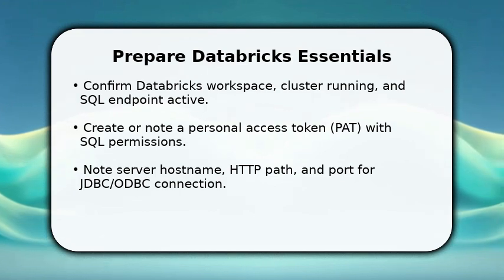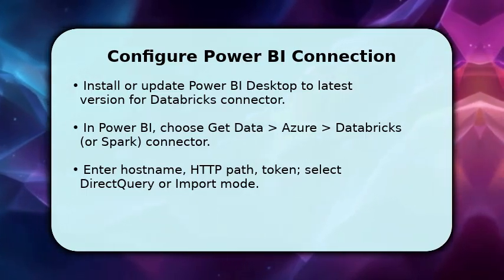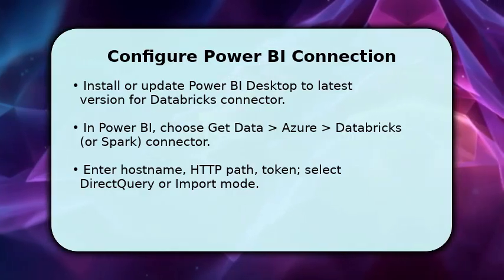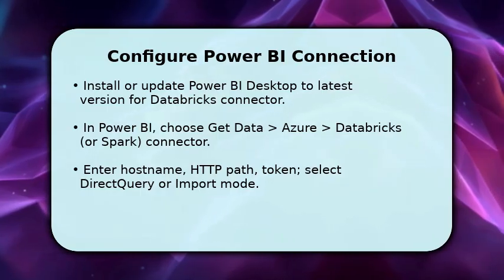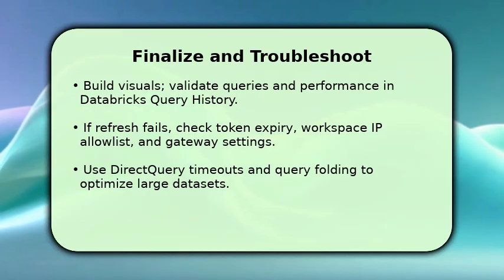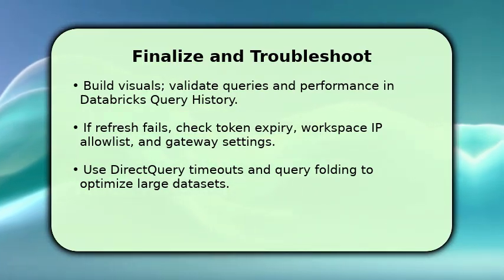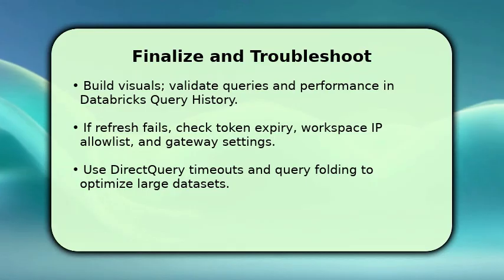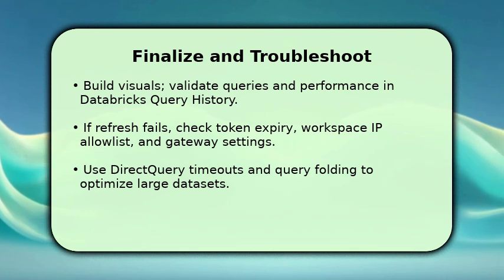How to Connect Databricks to Power Bi (updated)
Discover the latest techniques for integrating Apache Databricks notebooks with Power BI to enhance data analysis and visualization. This updated guide covers essential steps, including setting up connections between both platforms, importing datasets from Databricks into Power BI, customizing reports within Power BI using insights gained in Databricks, troubleshooting common issues during integration, and best practices for a seamless workflow.

Apache Databricks, Power BI Integration, Data Analysis, Visualization Guide, Dataset Importing, Troubleshooting Connection Issues, Workflow Best Practices, Notebook Connections, Interactive Dashboards